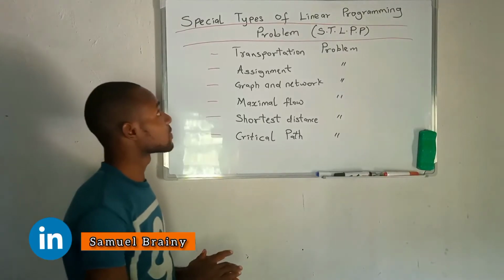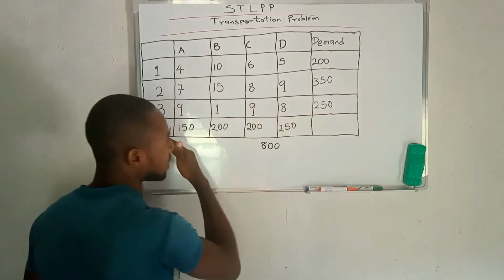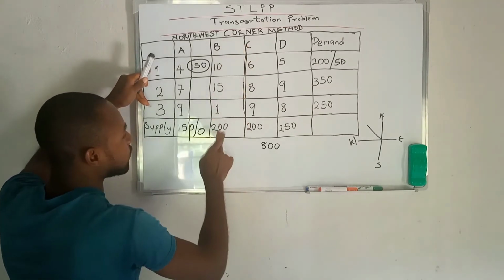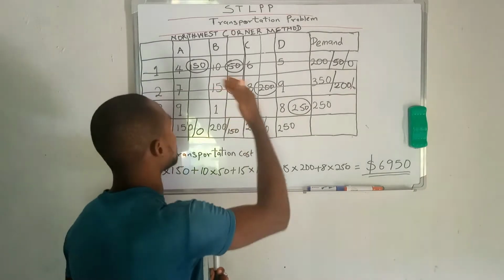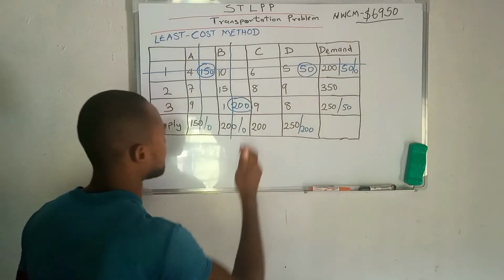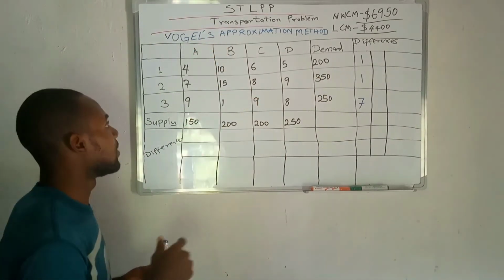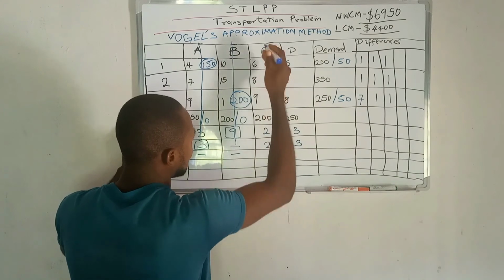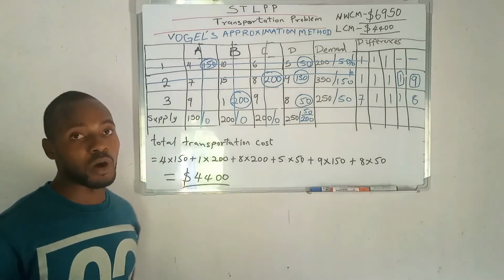Special Types of Linear Programming Problem // Transportation Problem (1 of 2)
This video deals with the three basic ways of solving the transportation problem which are the North West Corner Method, Least cost Method and the Vogel's Approximation Method, with two examples... watch the second example in the next video... Enjoy!!